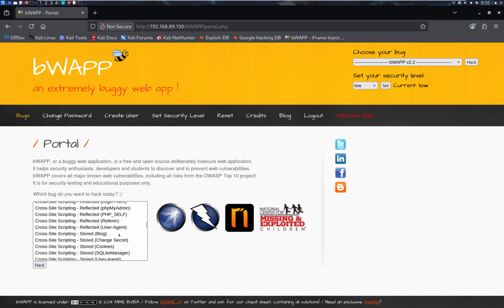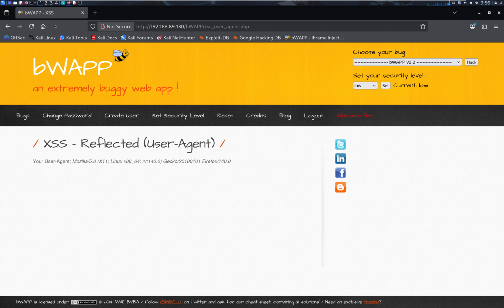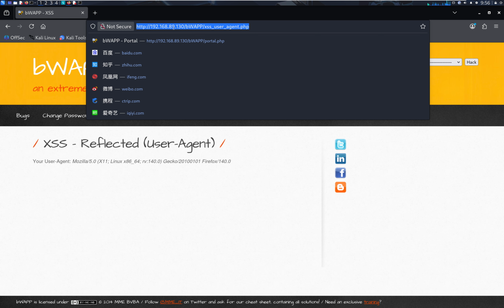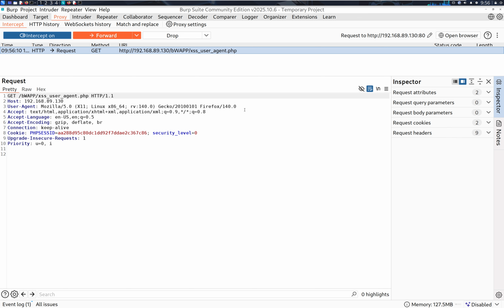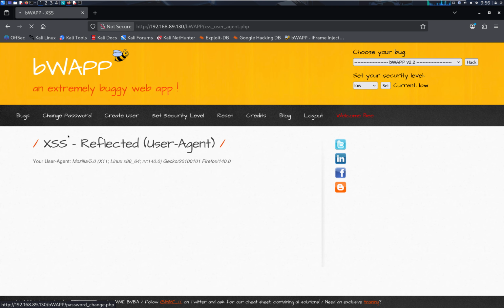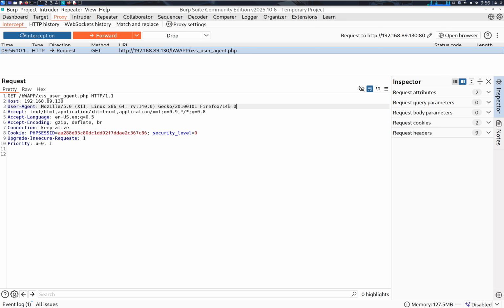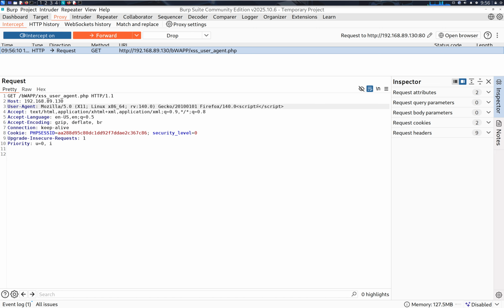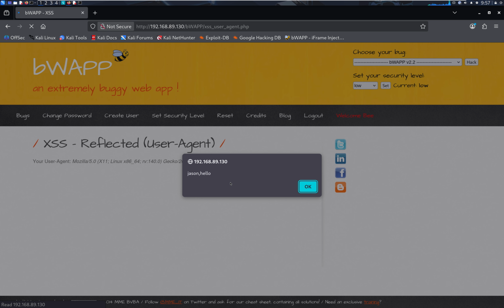bWAPP Tutorial for Beginners (2026) | XSS Reflected User-Agent Walkthrough | Burp Suite Tutorial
In this detailed bWAPP walkthrough, we explore the XSS – Reflected (User-Agent) vulnerability and demonstrate why HTTP headers must be treated as untrusted input.

Using Burp Suite, we intercept the request, modify the User-Agent header, inspect how the application reflects it into the response, and test the resulting cross-site scripting behavior.

Topics covered:

What the User-Agent header contains
Why HTTP headers are not trustworthy
Intercepting traffic with Burp Suite
Modifying the User-Agent value
Analyzing the reflected HTML context
Testing different bWAPP security levels
Preventing header-based reflected XSS

The demonstration takes place in an intentionally vulnerable bWAPP/bee-box laboratory.

⚠️ Educational use only. Do not test systems unless you own them or have explicit authorization.